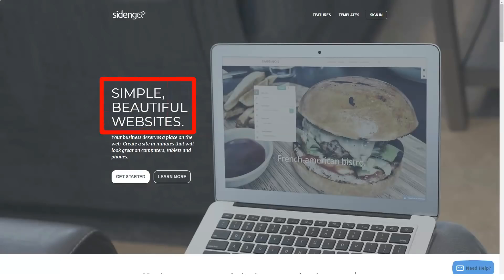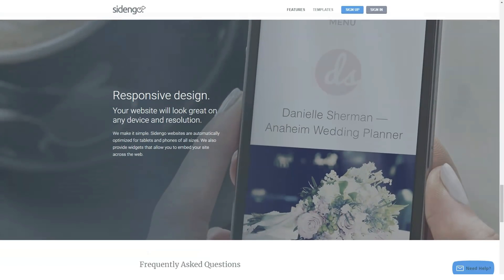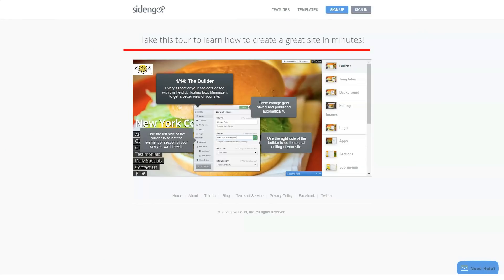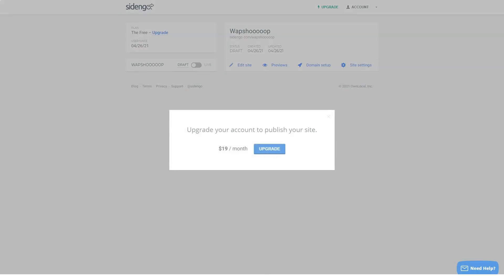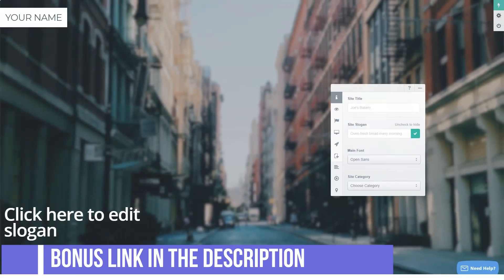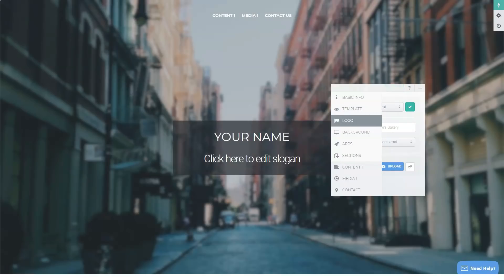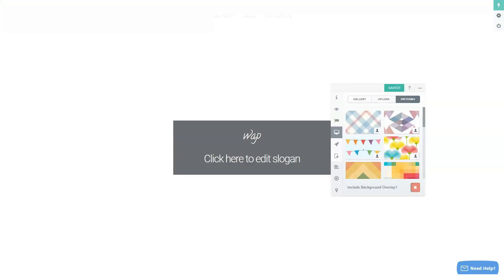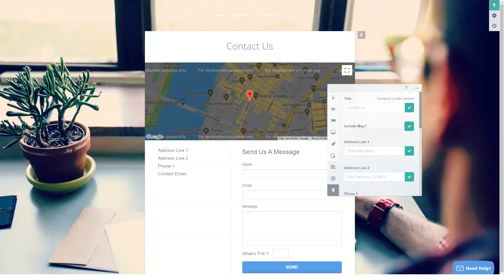The Best Website Builder For Beginners 🔥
Hello to all review lovers, as well as people who are interested in this service. Today we will tell you about a very interesting and reliable service. Service with Mexican filling. Like this video and see our other reviews of the best website builders. Also on our channel you can find many other sections, so subscribe and do not forget to click on the bell in order to keep abreast of all the most interesting and important.
If you thought having your own customized website on the web requires technical knowledge or paying huge sums to website designers, you must try the Sidengo website builder tool. Sidengo was created by Gabriel Garza and Jorge González - two Mexican mechanical engineers with a background in finance that wanted to solve a problem everyone has - creating a website.